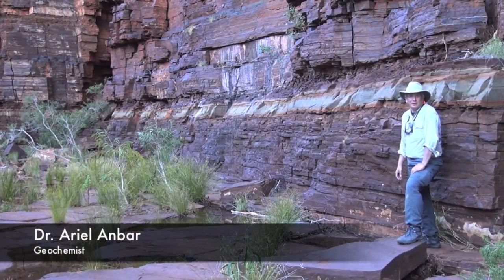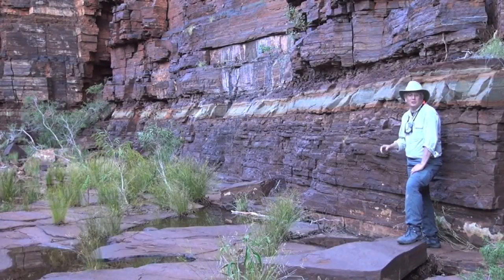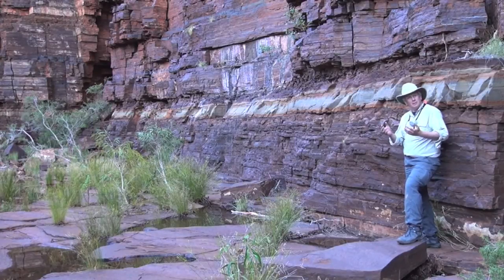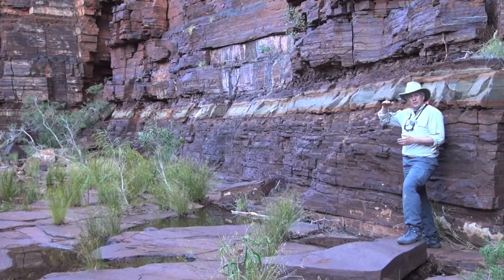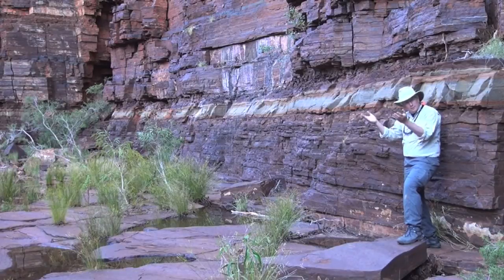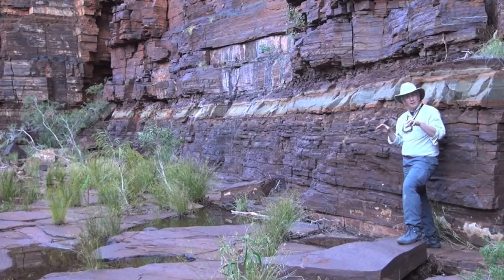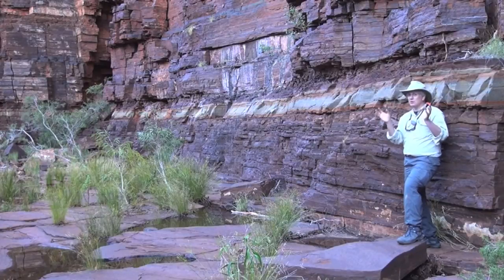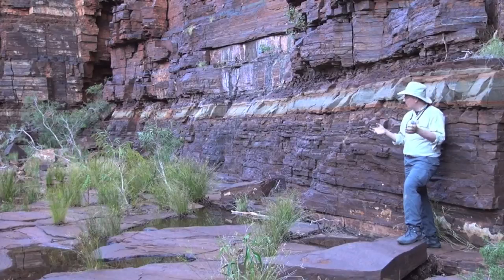Conventional interpretation of the BIFs